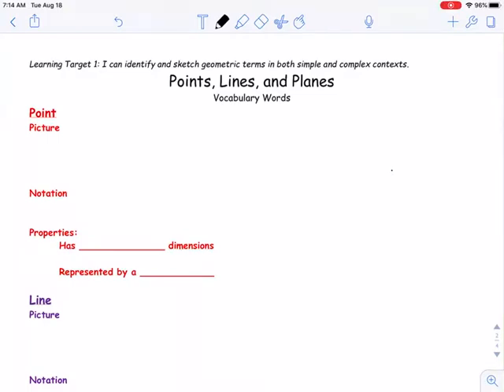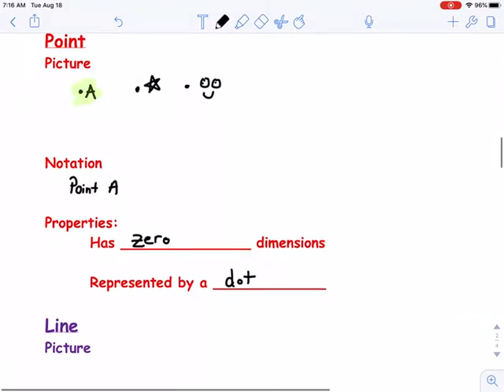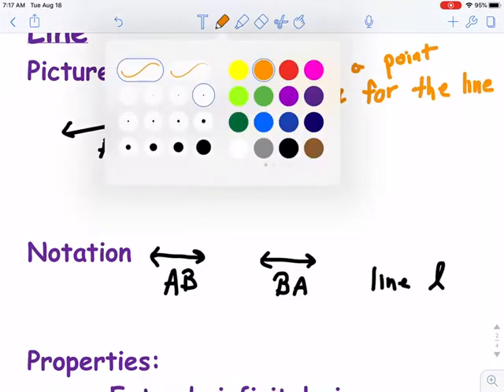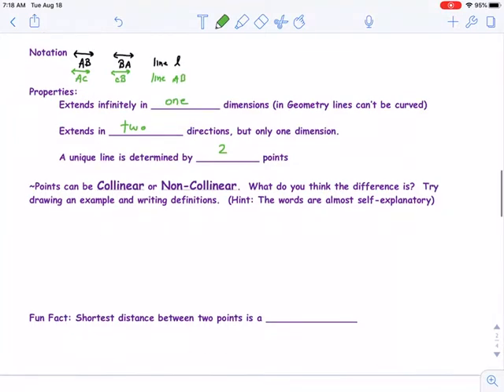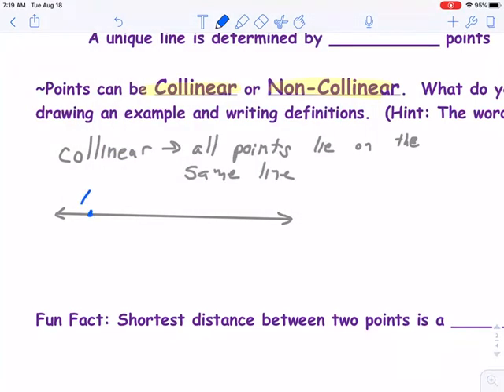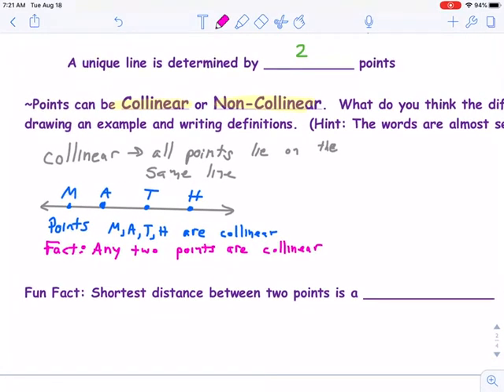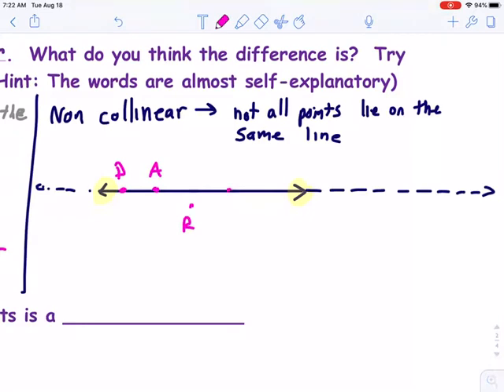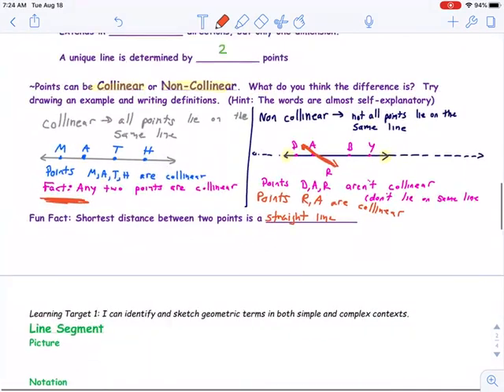1.1 LT 1 Points Lines and Planes Video 2